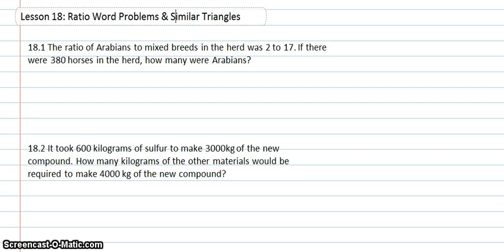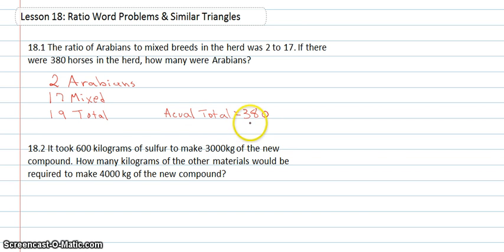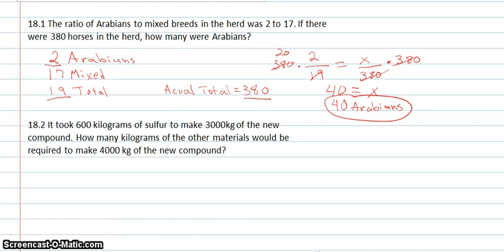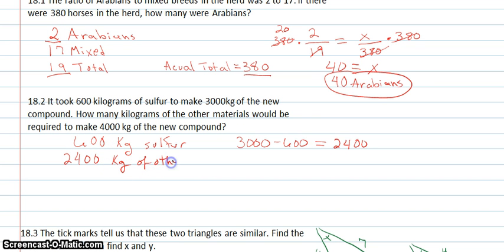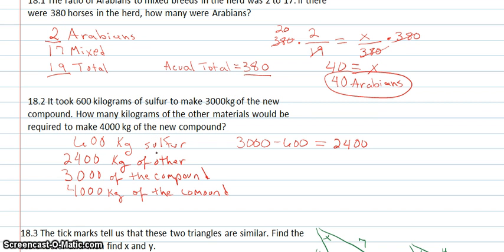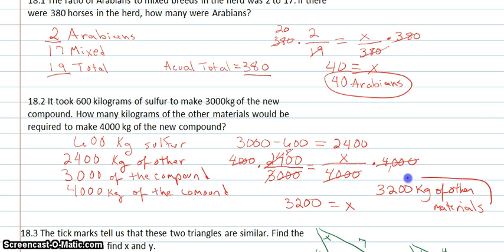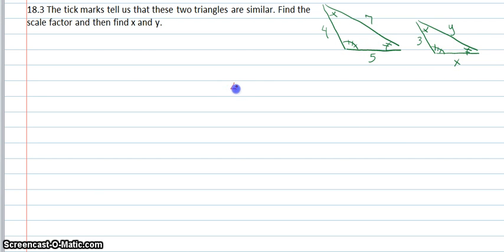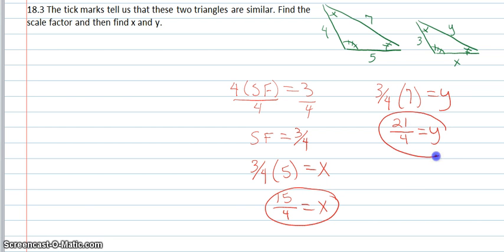Saxon Algebra 2: Lesson 18 Examples